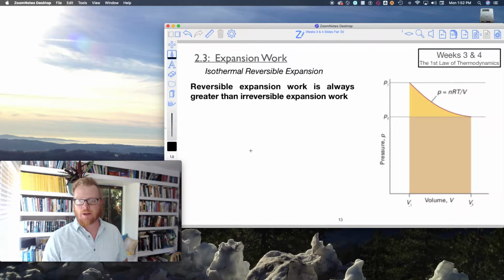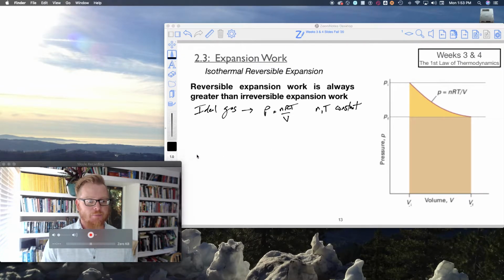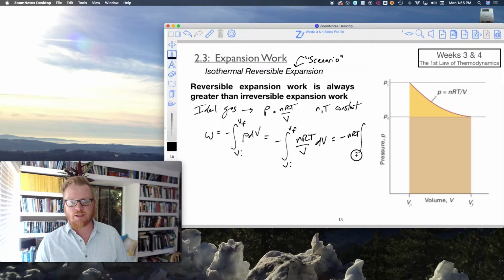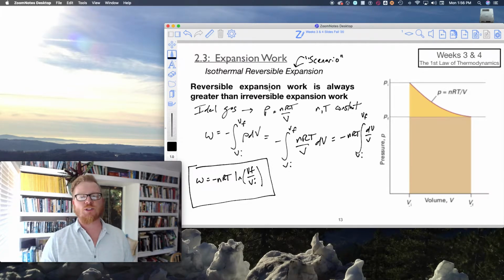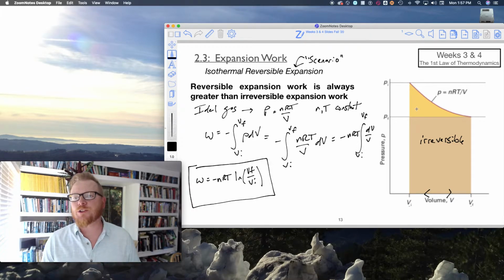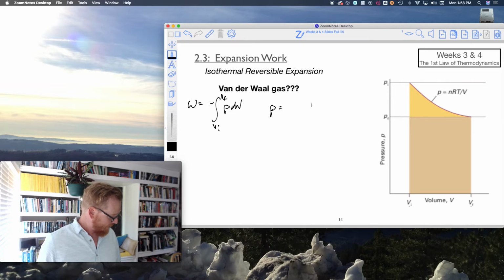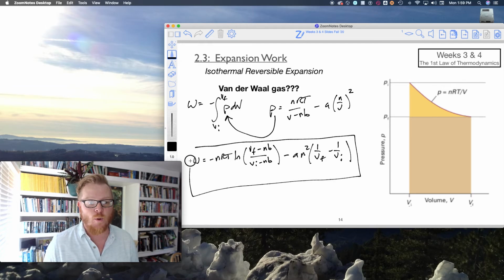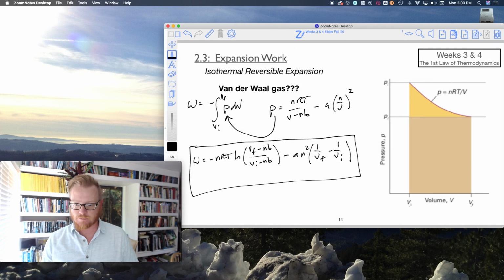CHEM 361 F21 Lecture 2.7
Learning Goal 2.7:  Know the relationship between irreversible expansion work and reversible expansion work of gases